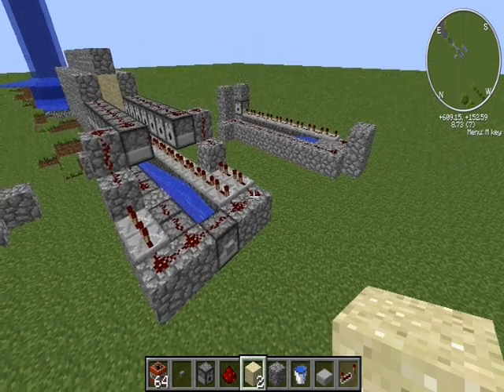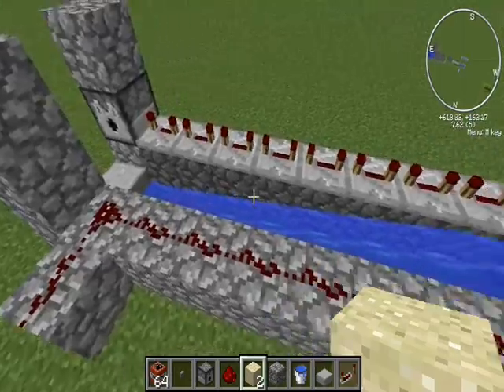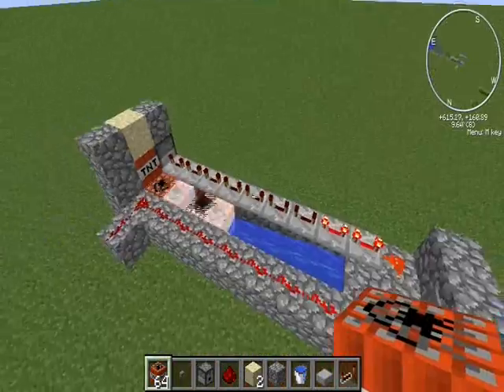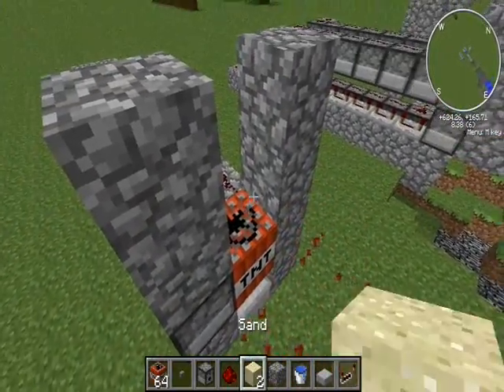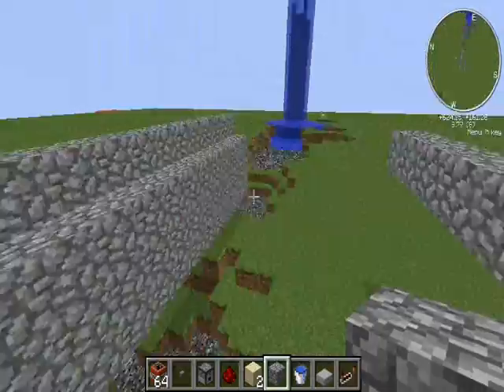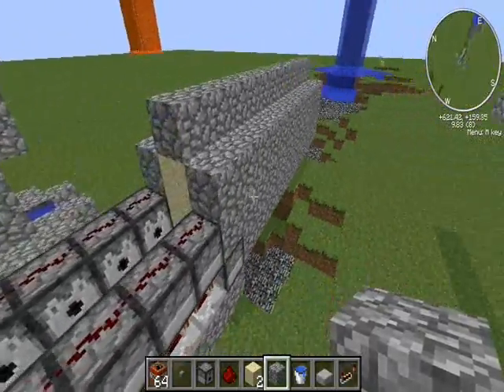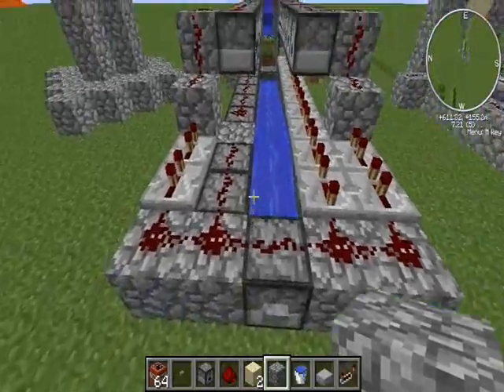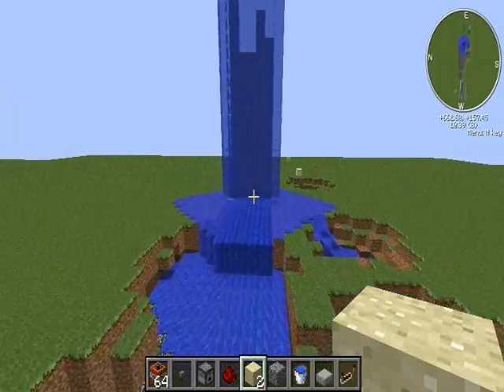PistonLess Hybrid Cannon (super easy to build!)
In this Video I will be showing you a pistonless Medium/small range Hybrid Cannon That shoots 2 tnt and also 2 sand which will increase the chances of the sand/tnt sticking together to bust through them water/lava walls!

I will be doing the sand stacking Cannon Tutorial very soon :)